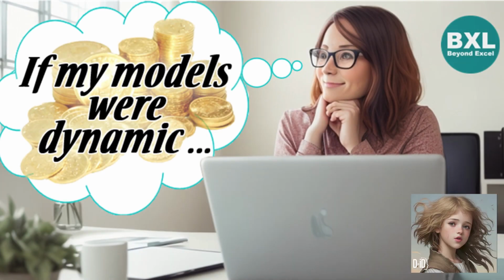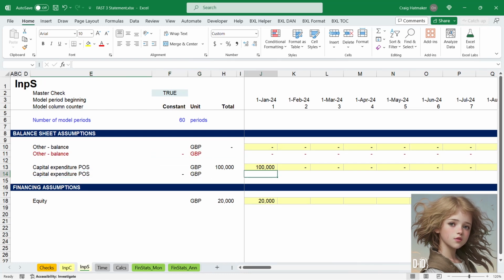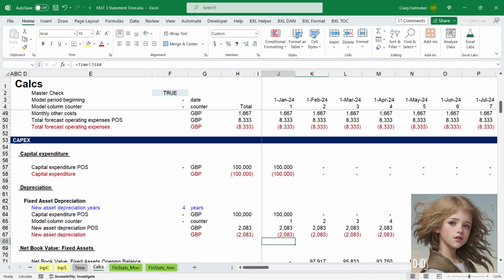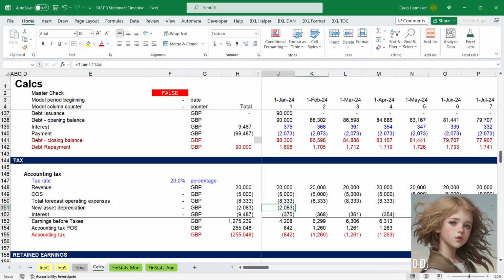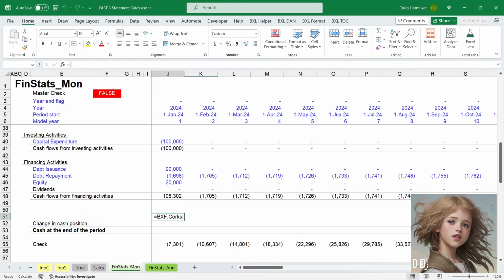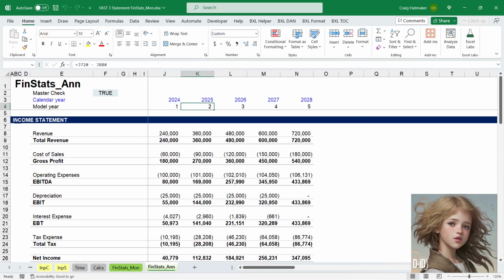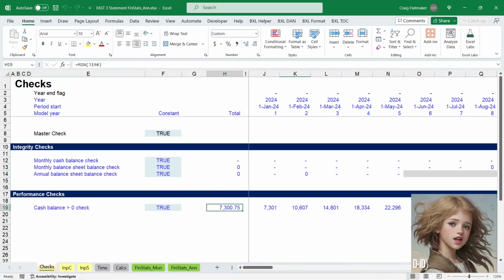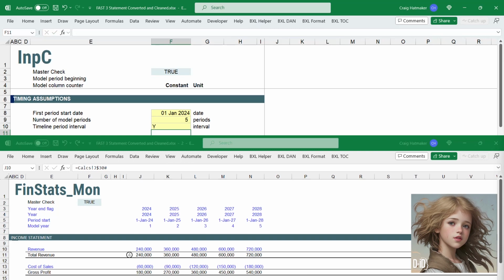Dynamic Array Revolution: Part 2 Converting from traditional to dynamic array model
Watch as we go step by step to convert a traditional 3 statement model to a fully dynamic array model in about 10 minutes.

Modeling with dynamic arrays is a revolutionary approach to modeling in Excel. Those who join in this revolution will gain competitive advantage by delivering models quicker with far fewer errors.

Anyone can join this revolution with the help of 5g functions. 5g functions are 100% native Excel formulas packaged into easy to use functions that anyone of any skill level can use in any workbook. They take that hard work out of working with dynamic arrays.

The 5g functions used in this model can be found free on the internet. They can also be purchased as part of the Financial Starter Pack that includes these functions (and more), this workbook, documentation, and instructional videos from Eloquens.Com.